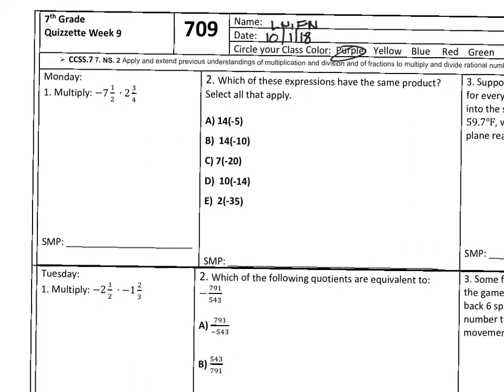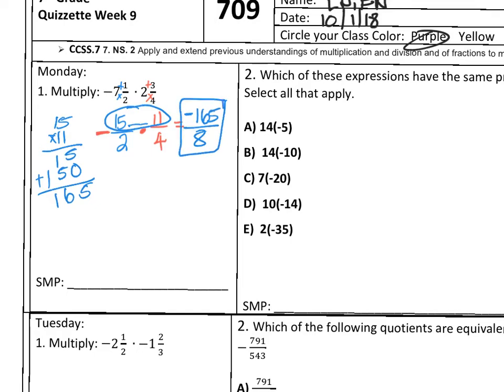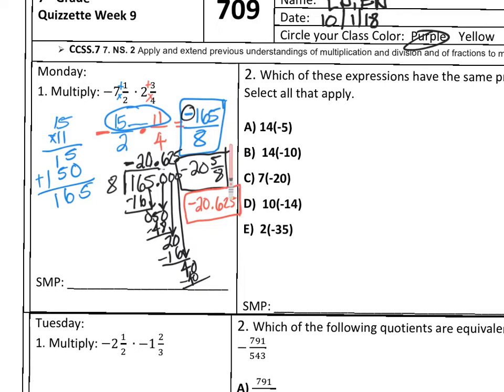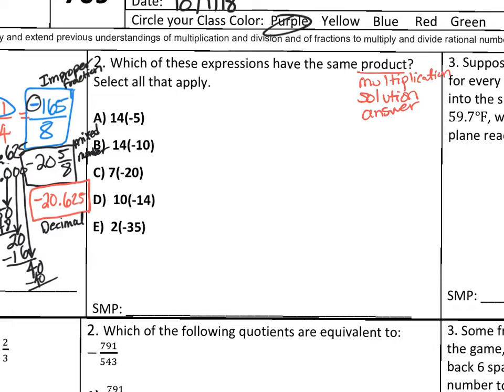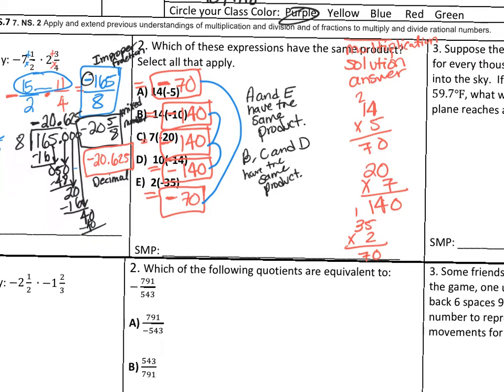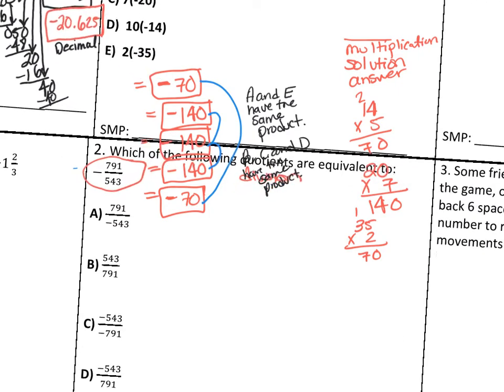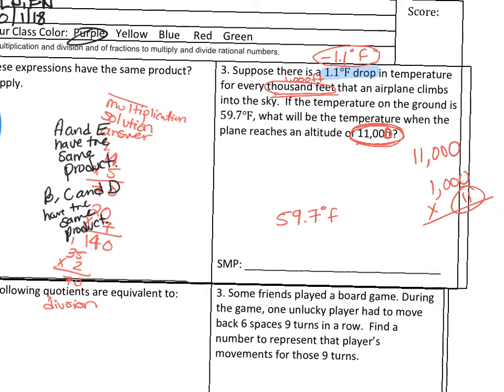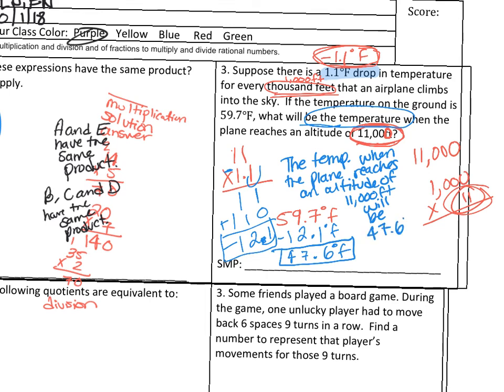Quizzette 709 (18-19)